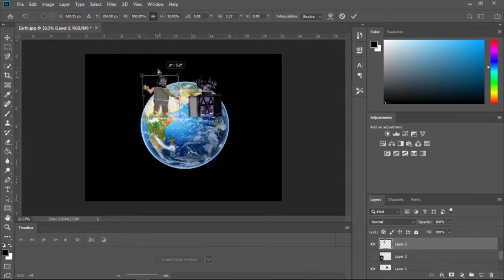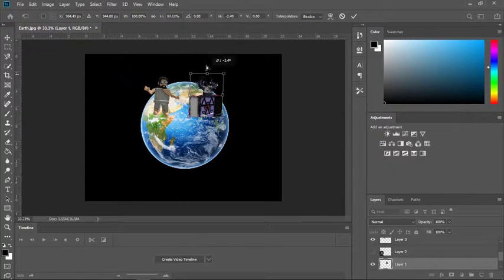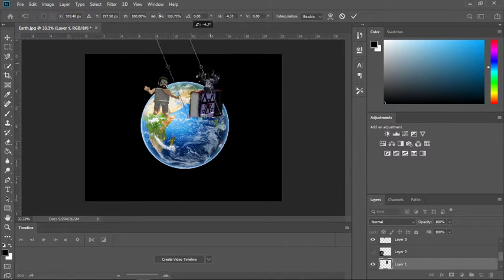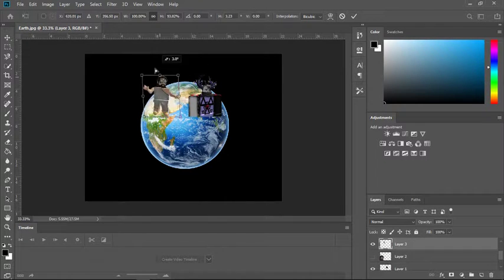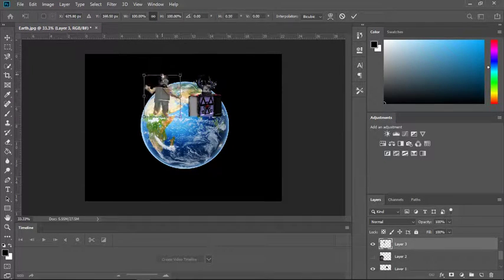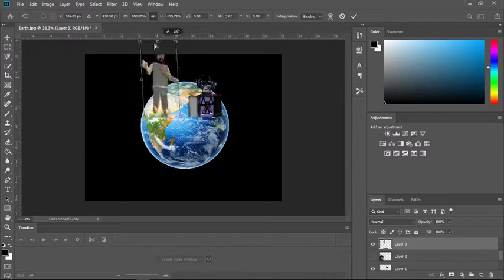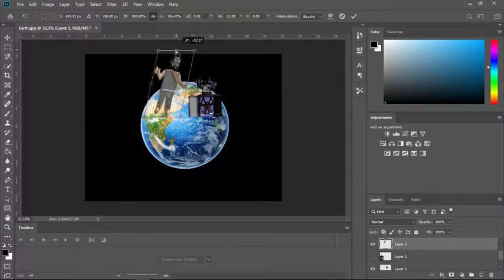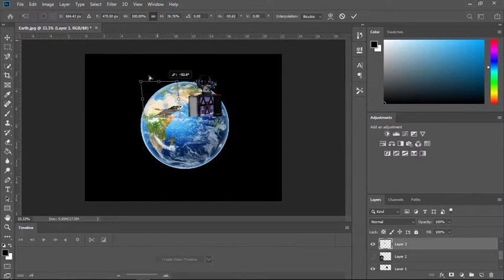Jeebus holy bible chapter 2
I feel bad for the poor jeebus megalodon